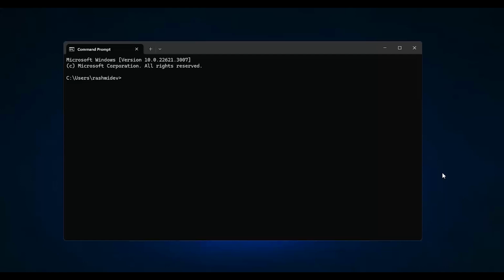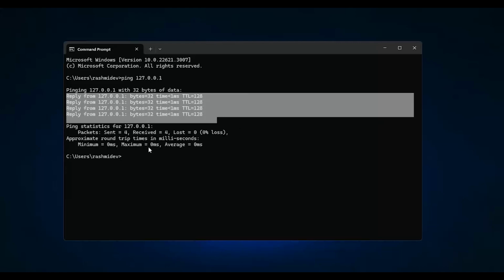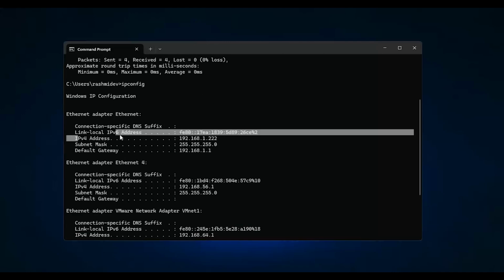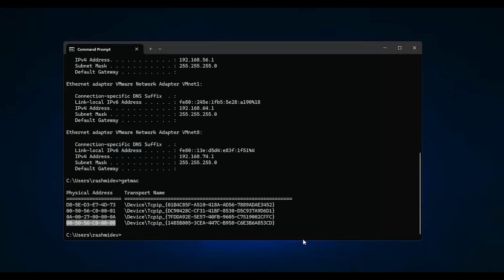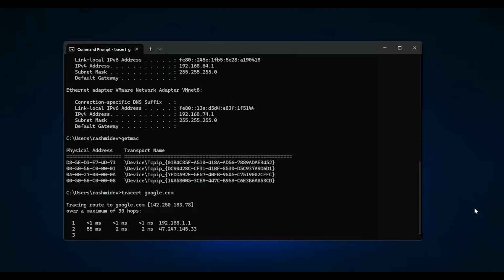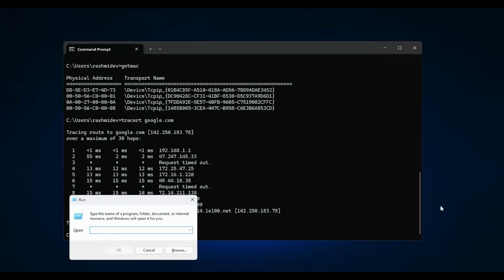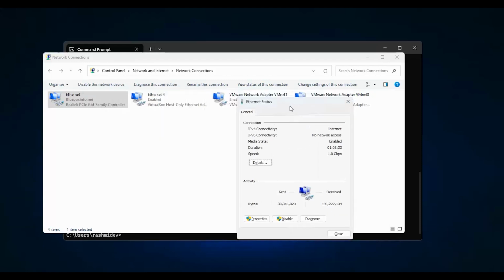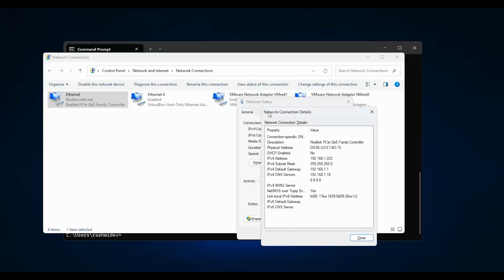Top 5 CMD Commands and Quick Network Troubleshooting Tutorial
Learn how to troubleshoot a slow network using ping, ipconfig, and tracert commands. Everyone must know these basic commands for network troubleshooting for windows diagnostic.